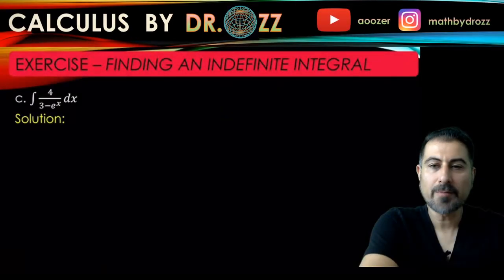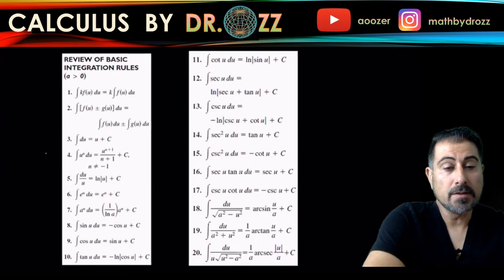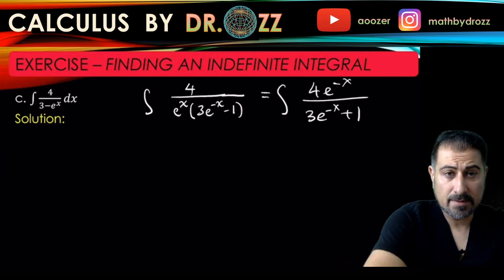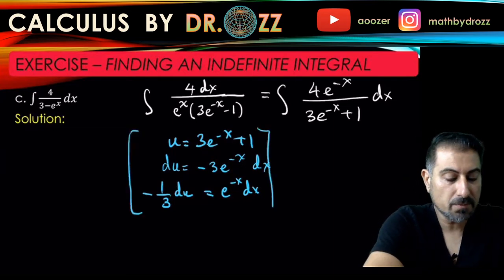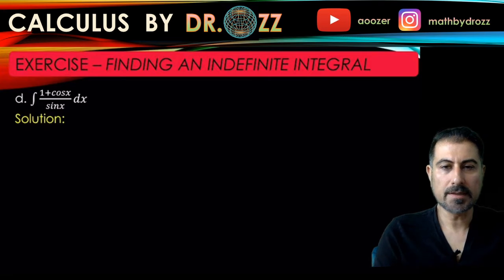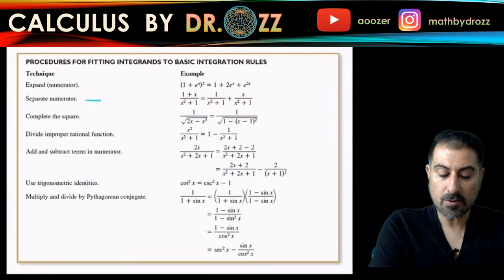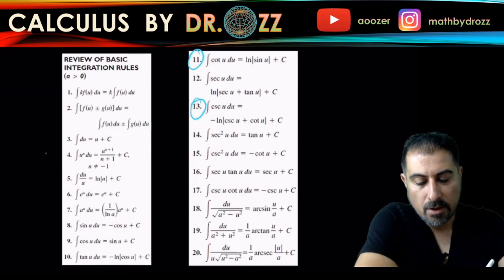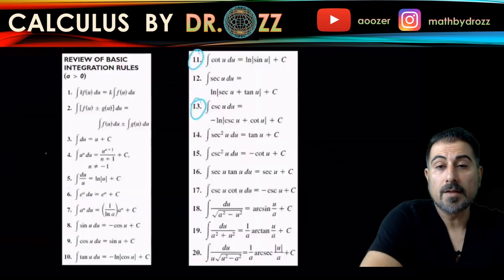How to Apply Techniques for Fitting Integrands to Basic Integration Rules - Examples - Part 2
How to Apply Techniques for Fitting Integrands to Basic Integration Rules - Examples

8 1 2cd